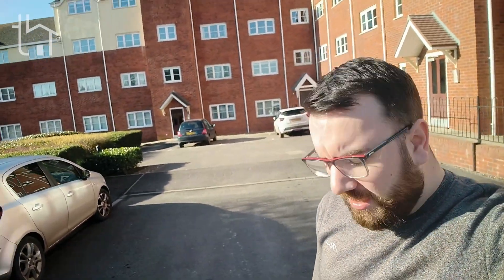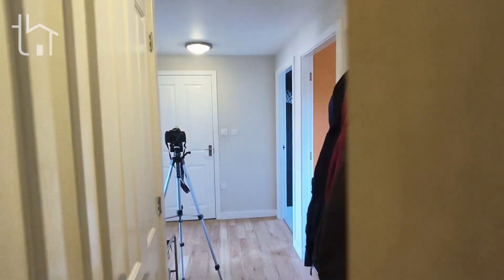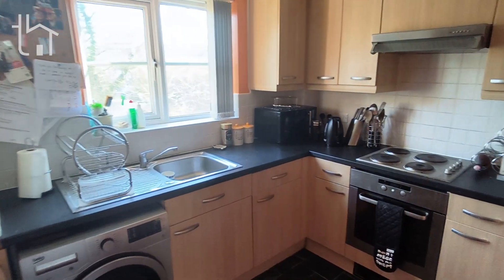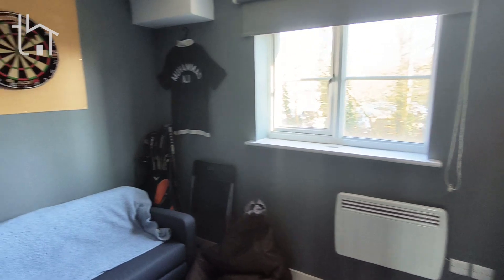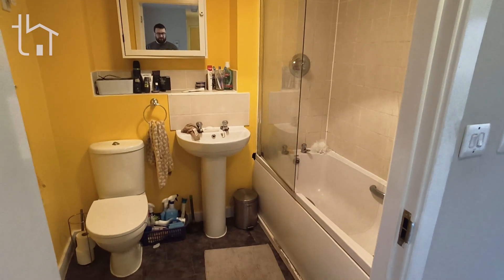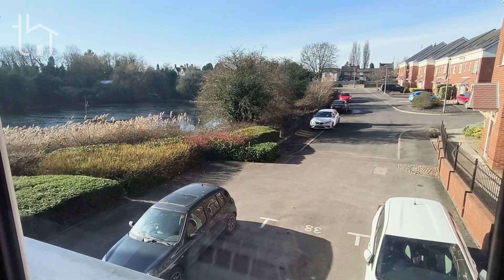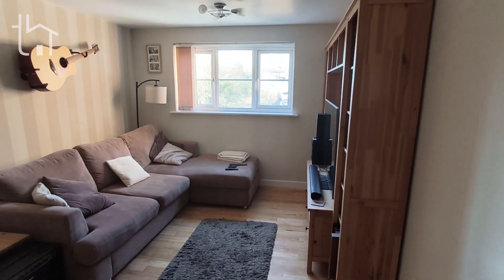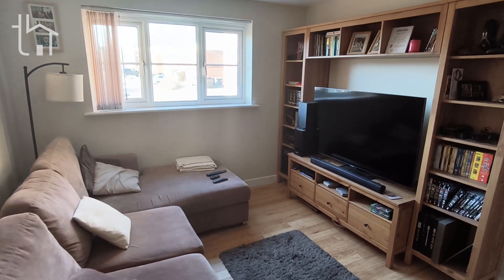Property Tour | The Waterfront, Leicester